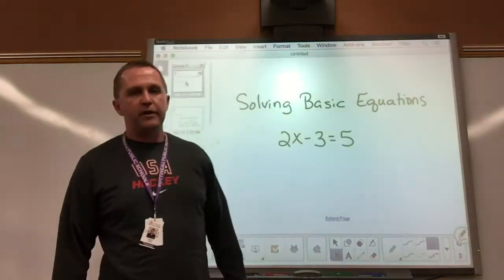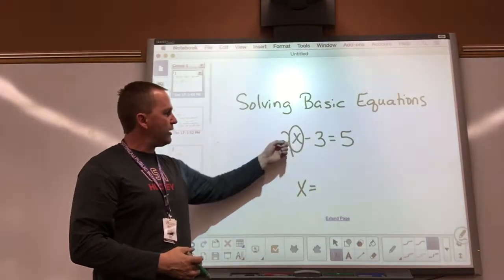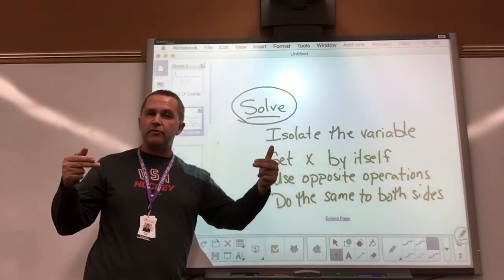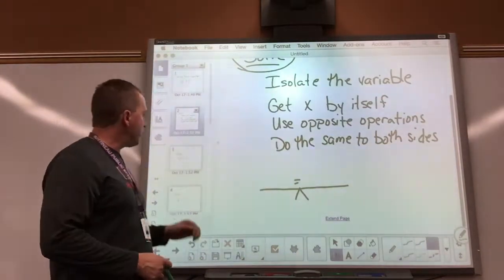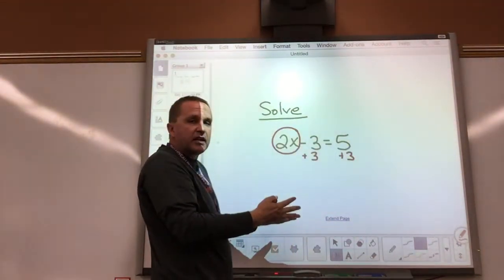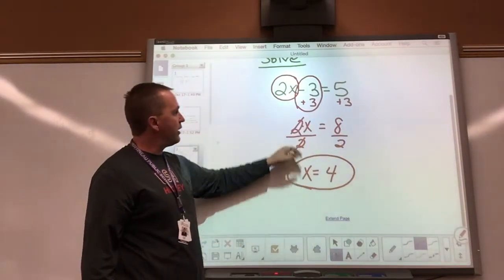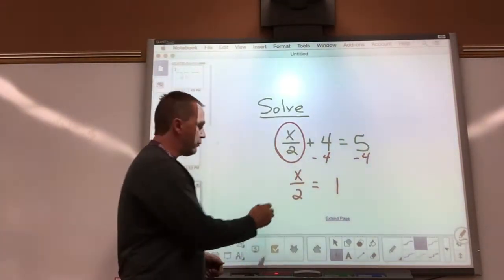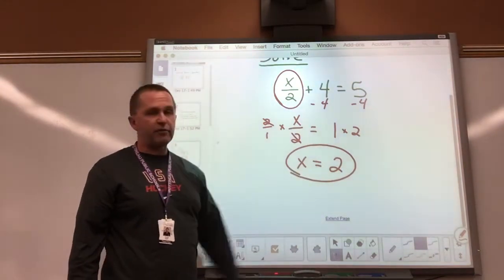Solving Basic Equations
This video addresses the process of solving basic equations such as 2x - 3 = 5.